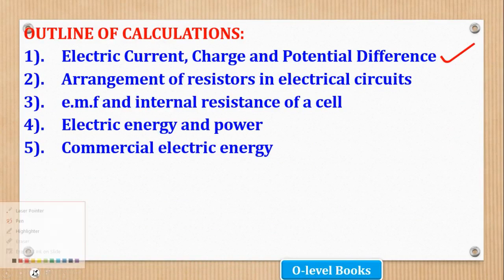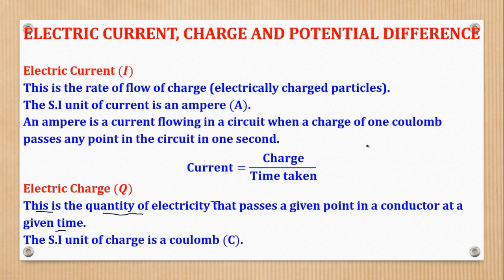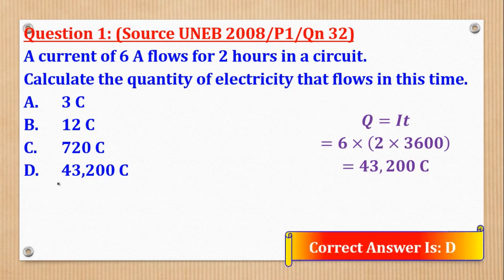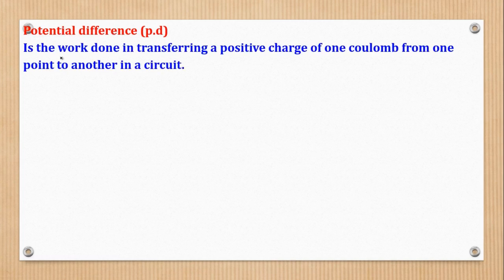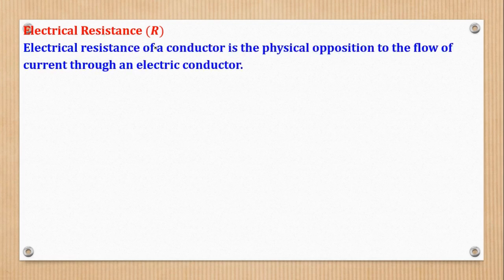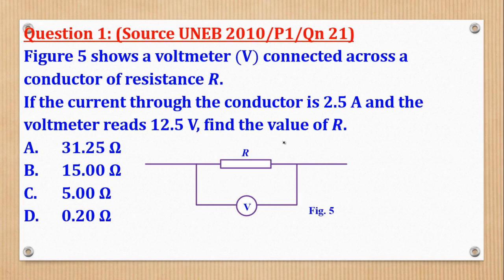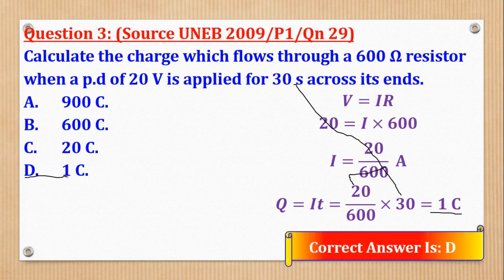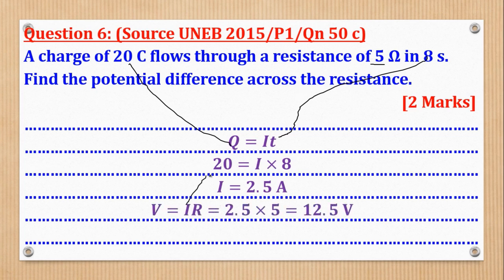001-OLEVEL PHYSICS | ELECTRIC CURRENT, CHARGE AND VOLTAGE (CURRENT ELECTRICITY) | FOR SENIOR 3 & 4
In this video I take you the calculations for current electricity involving quantity of charge and Ohm’s law.
The video contains numerous worked examples from UNEB Question Bank; and is suitable to O-level students in Senior Three and Four country wide.